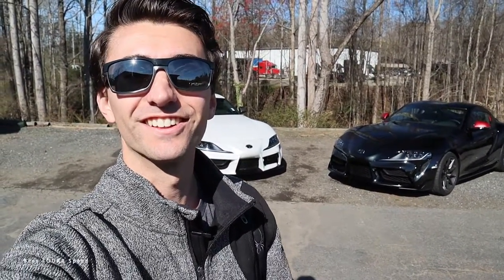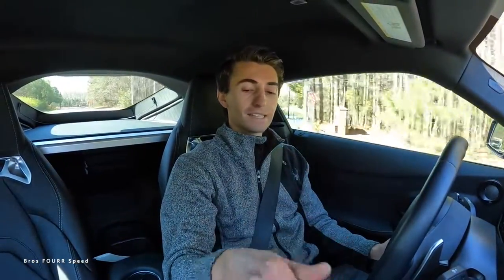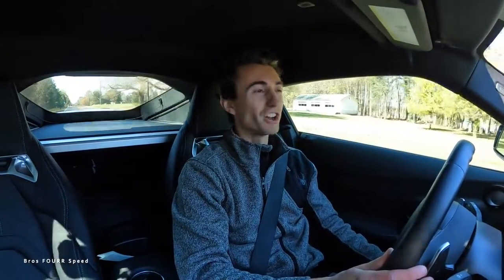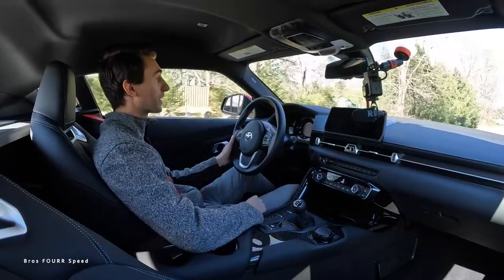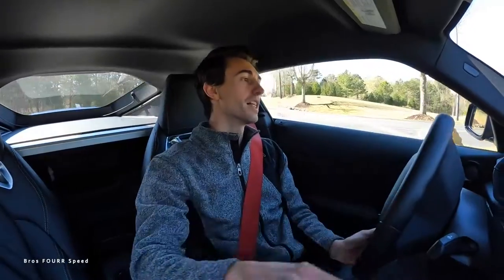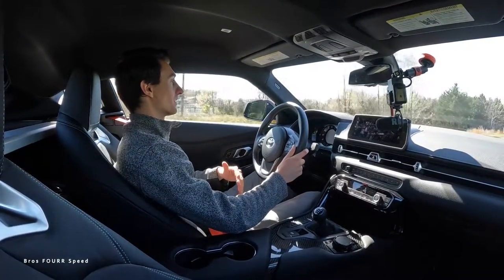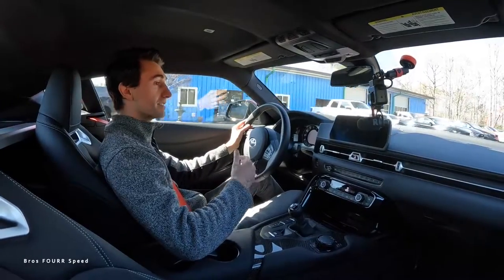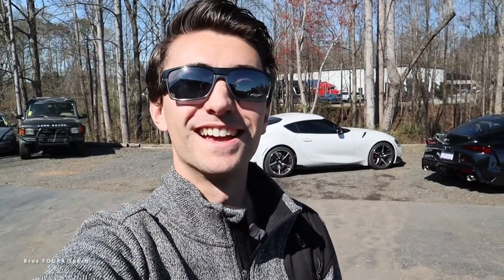What's The BEST Sportscar Transmission? Manual vs Automatic Toyota Supra!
👋 Let's do this! After selling my automatic Toyota Supra over a year ago and then recently buying the all new 2023 Manual Transmission Toyota Supra, today we compare the automatic Supra to the manual Supra back to back! I am loving the 6 speed manual in the Toyota Supra and it fits my taste so well! However I did love the benefits on my automatic Supra while I owned it. So today we check out this pre-owned 2022 Toyota Supra equipped with the ZF 8 speed automatic and compare all of the benefits and negatives with the auto Supra vs the 6 speed manual Supra. We also talk a bit about transmission choice in general for modern sportscar and all the pros and cons of having an automatic or manual. The benefits of an automatic sportscar is that they are faster! Modern autos are lightning quick to make a gear change and simply end up producing faster lap times and better drag race times. A human just could never shift a manual as fast. Automatics are also convenient. Owning a cool sportscar like a Supra is a lot of fun especially when it can be a commuter daily driver, and still be a fun toy. Drive it in automatic during the week, and then play with the paddle shifters when you want some fun! Modern automatics typically have more gears and actually get better MPG then the manual counterpart as well! It's also super easy to drive and anyone can drive a modern sportscar with an auto quite fast! Biggest drawback of an automatic is that they can get boring. While there are many benefits, depending on how you'll drive the car, you could get bored having an auto. I ended up selling my auto Supra because I missed a manual and got bored with it. Manuals offer one major benefits. Which is the fun factor. Simple like nothing else and really let you be connected to the car and its just a blast in the right setting. Overall it's great to know that the Toyota Supra has such a good automatic that your still getting all of the fun out of the car, and many other automatic sportscars can be just as fun. But if your sportscar is more of a play car, the manual will just be a blast!

Our Equipment:
- Cannon M50
- Rode Mic
- Joby Suction
- 64GB SD Card
- GoPro Hero 10